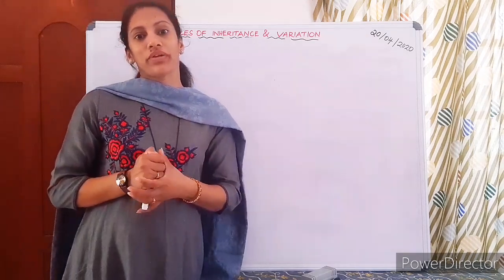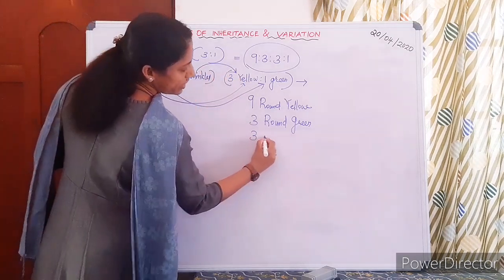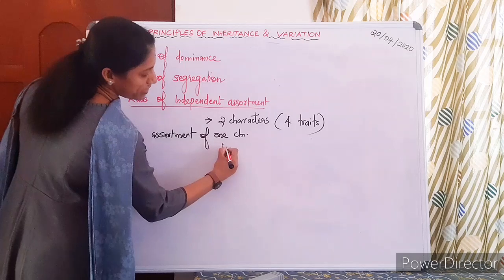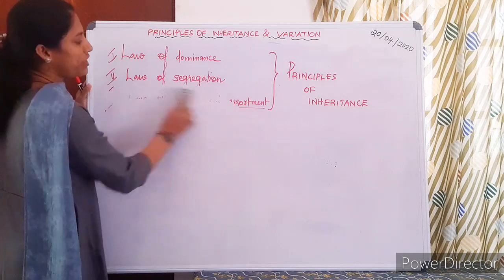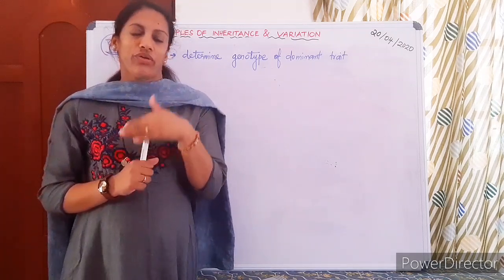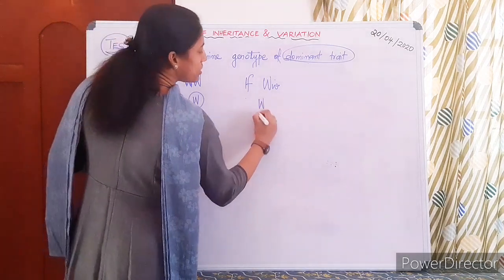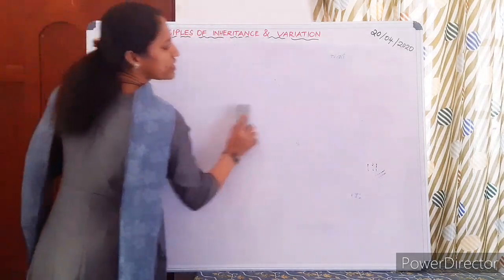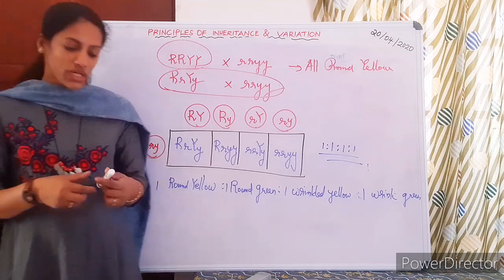Test Cross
XII Genetics